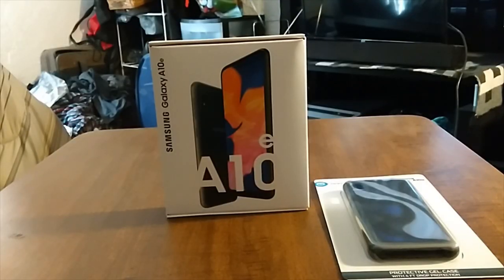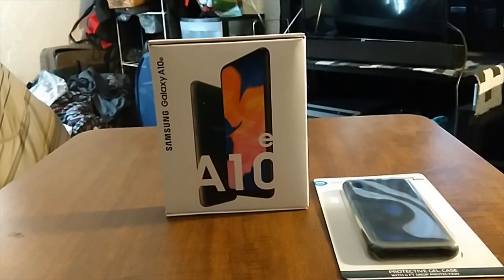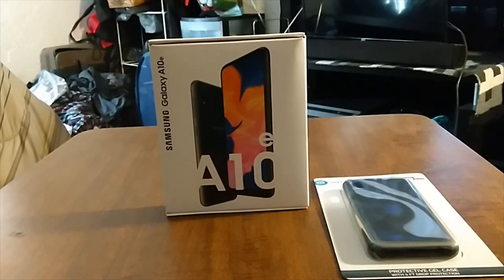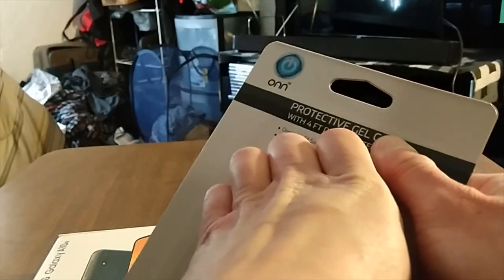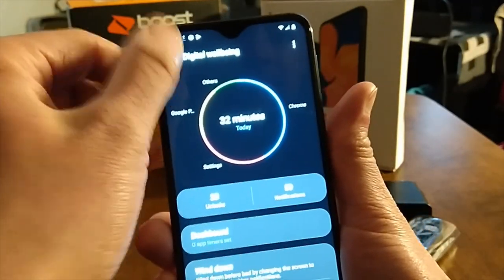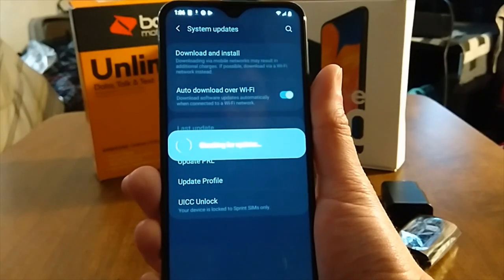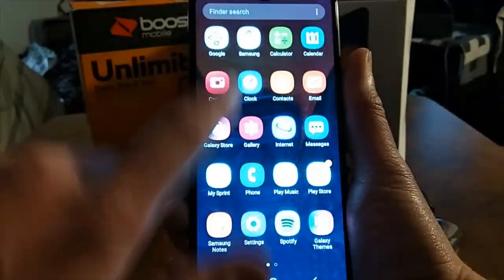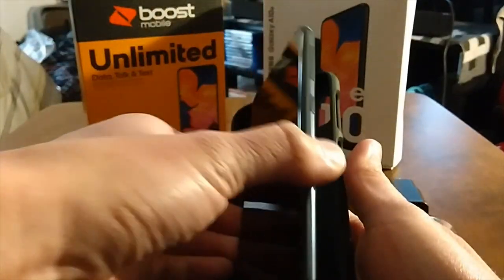Samsung Galaxy A10e- "Unboxing and First impressions"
Available on Amazon here's the cheapest one I found -$120 Tracfone Samsung Galaxy A10e 4G LTE Prepaid Smartphone (Locked) - Black - 32GB - SIM Card Included - CDMA or available at Walmart price $80 Boost Mobile Samsung Galaxy A10E 32 GB Prepaid Smartphone